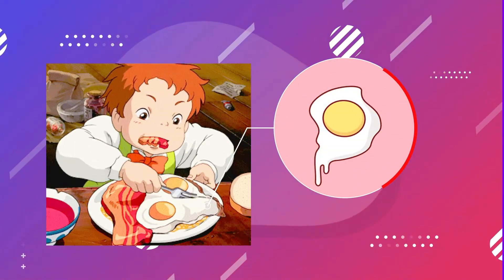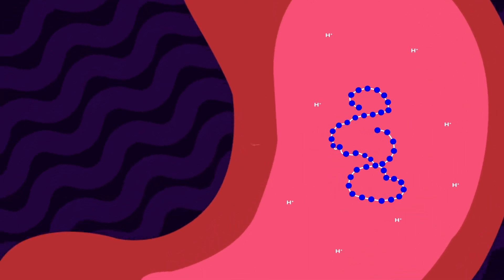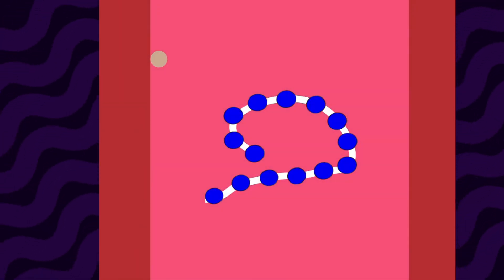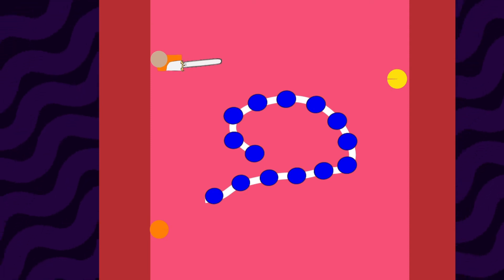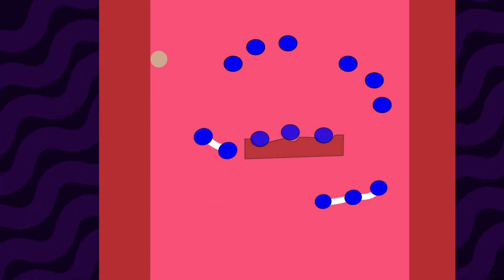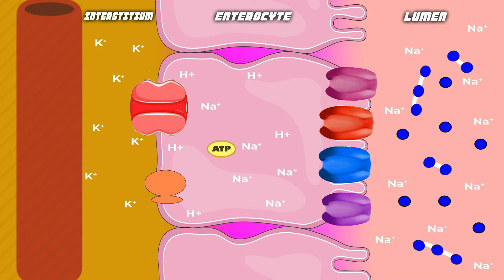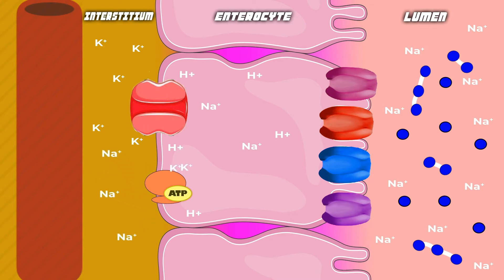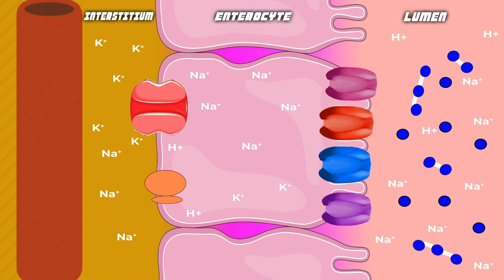Protein Digestion & Absorption (Animated Concept) | Digestive System #6 | Class XI/NEET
This video covers the concept of digestion and absorption of proteins in human body.
The video is structured at the level of class XI and the core of the video is based around class XI NCERT with slight extensions wherever needed to explain the concepts better.